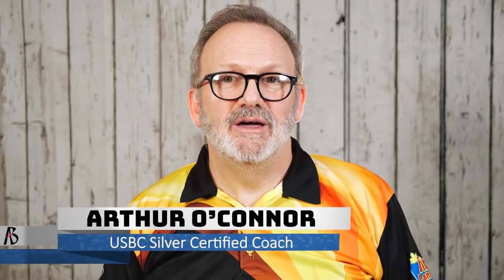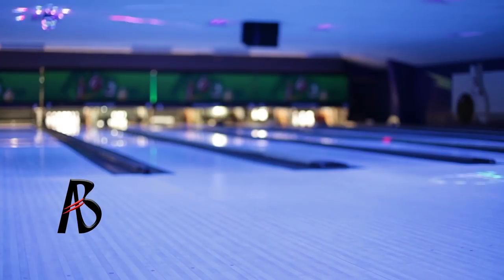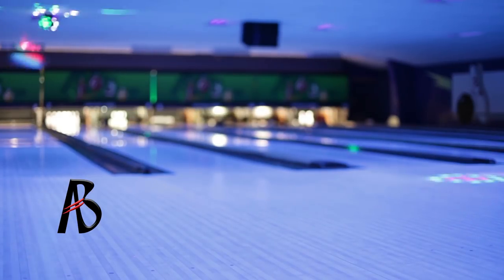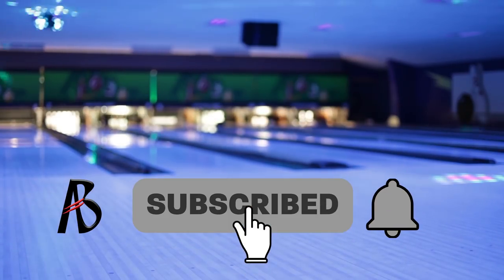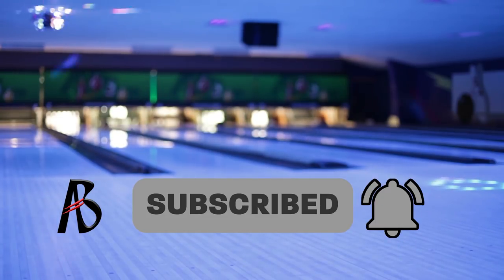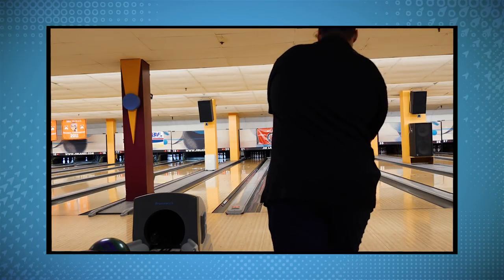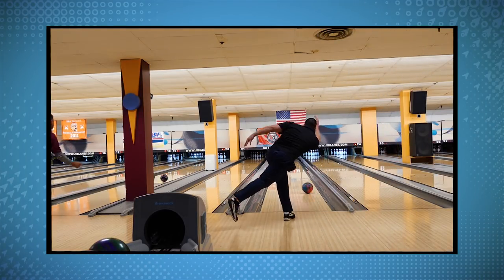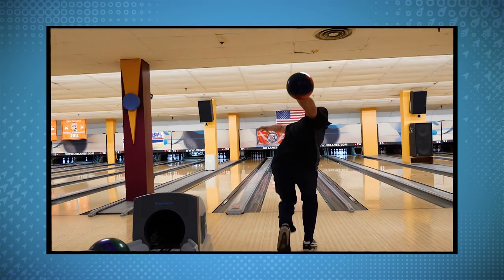Why Your Bowling Swing Sucks! (And How to Fix it Fast!)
Bowling with a straight swing plane will increase accuracy and consistency. This week, we look at a bowler whose swing plane is not straight, and what adjustments can be made to remedy this issue.